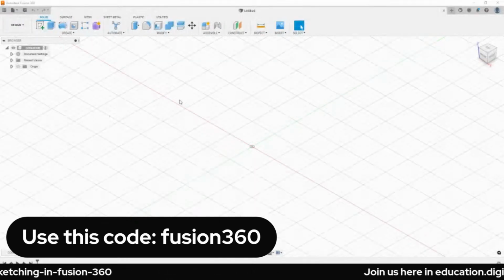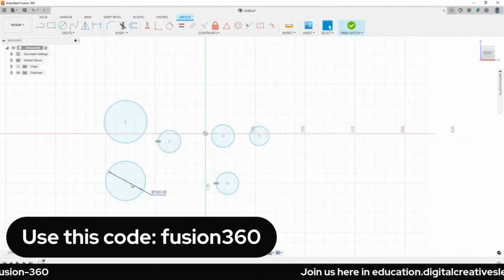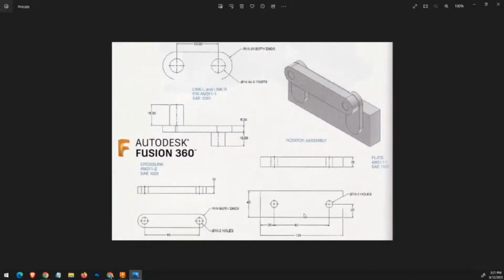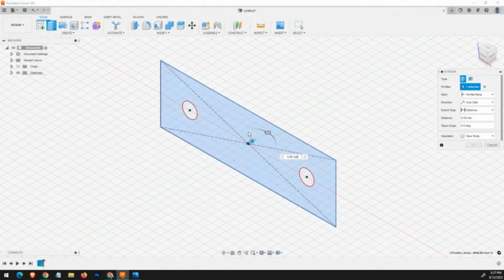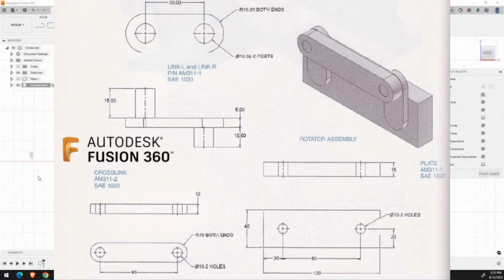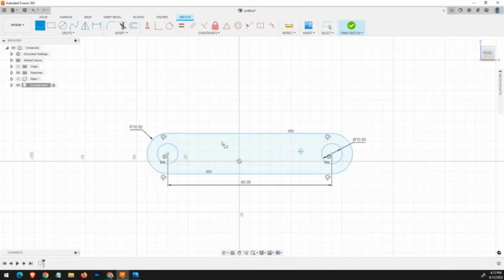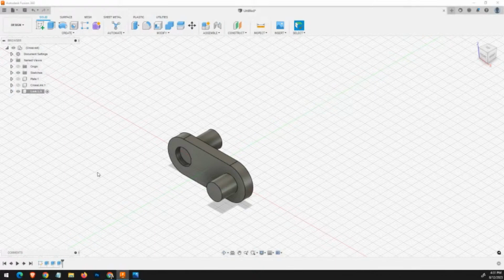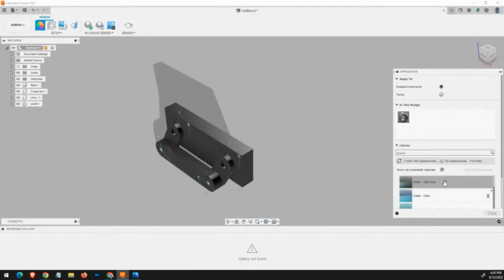Fusion 360 Essentials - Day 2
Event exclusively for University of Negros Occidental - Recoletos.

Fusion 360 is a cutting-edge 3D computer-aided design (CAD) software designed for seamless integration of product development processes. With its comprehensive tools and user-friendly interface, it empowers designers and engineers to efficiently create, iterate, and simulate designs for various industries. Whether you're working on prototypes or complex projects, Fusion 360's cloud-based collaboration features and powerful parametric modeling ensure a streamlined workflow and enhanced productivity, making it a top choice for modern design teams.

Level up by taking the Autodesk Certification Exams.